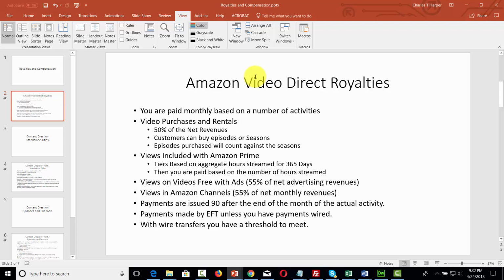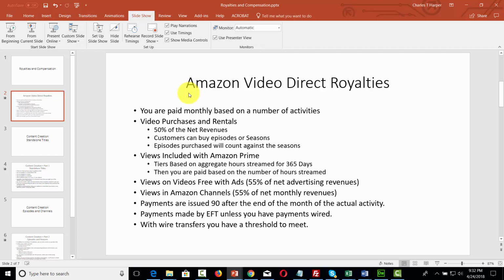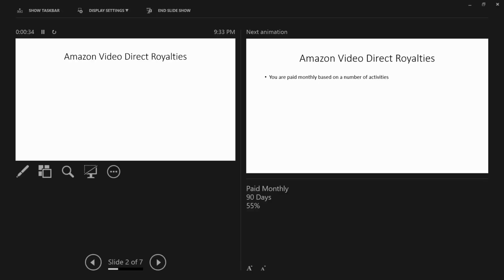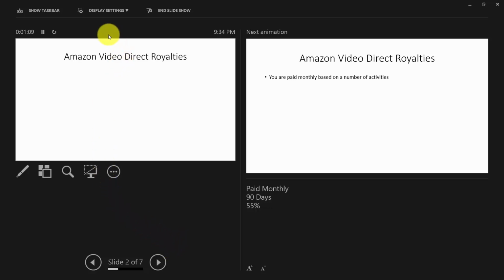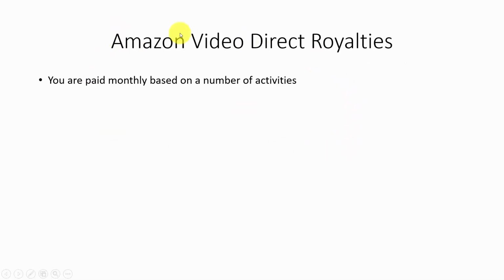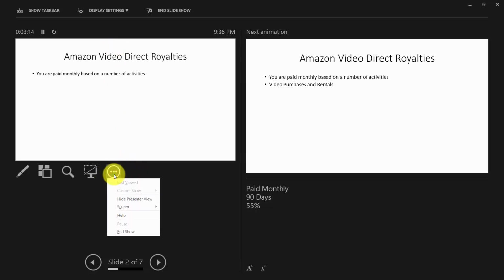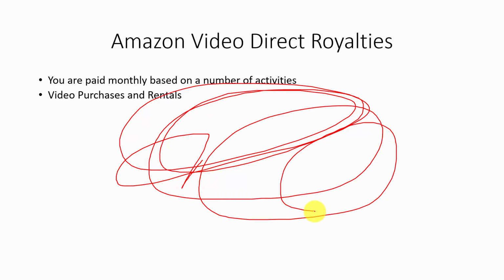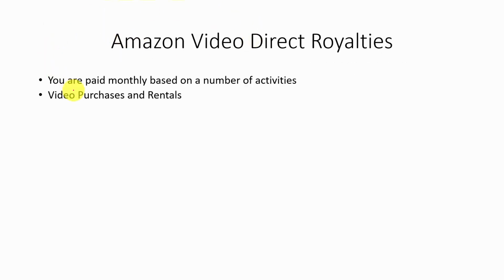11 Creating Instructional Style Videos Part 2 Free Sell Digital Videos On Amazon Training Course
Creating Instructional Style Videos Part 2 Free Sell Digital Videos On Amazon Training Course